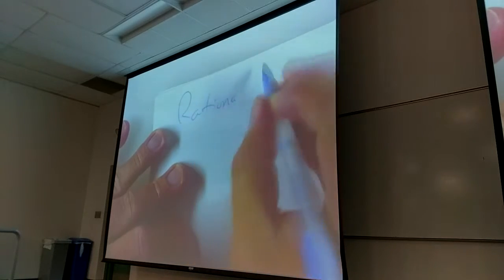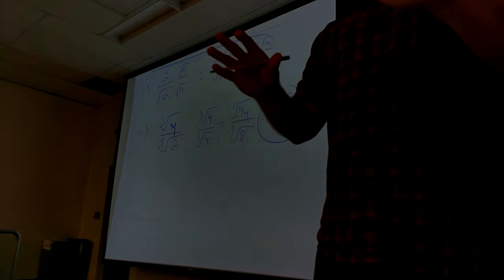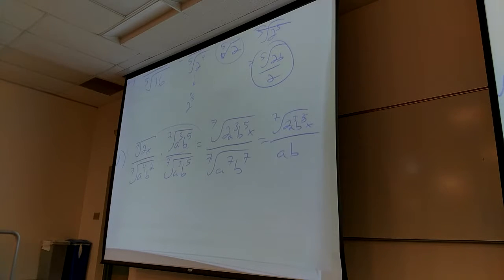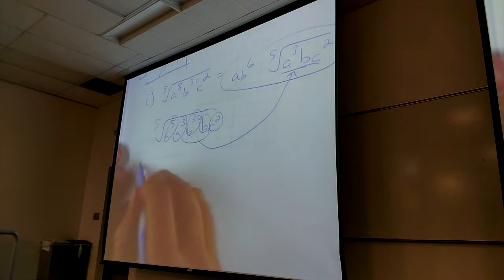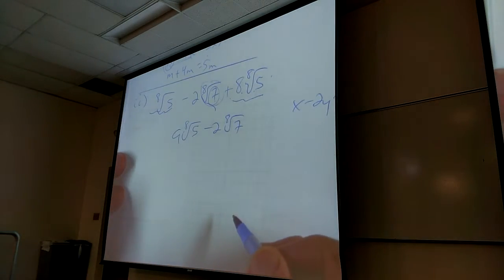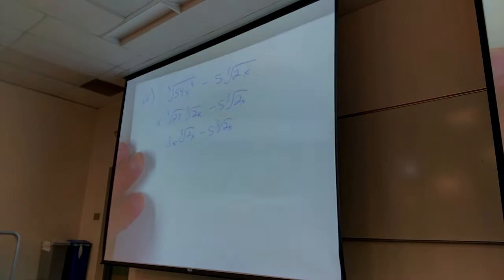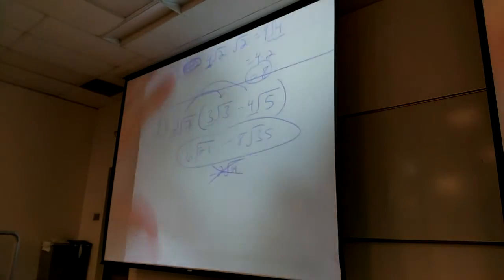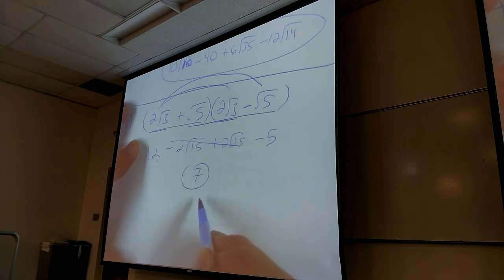Math 110, Mar 20 Lecture